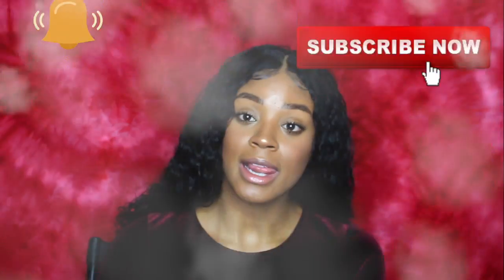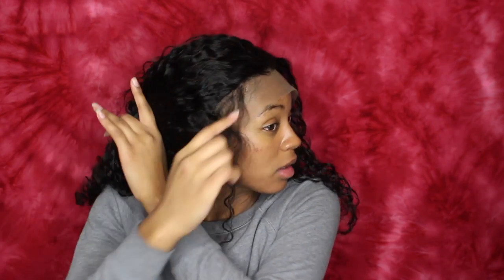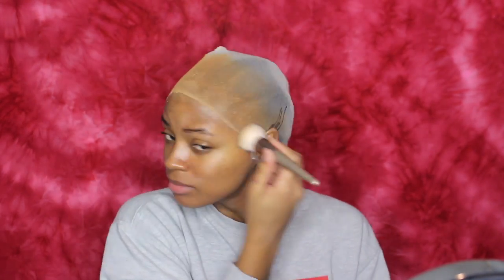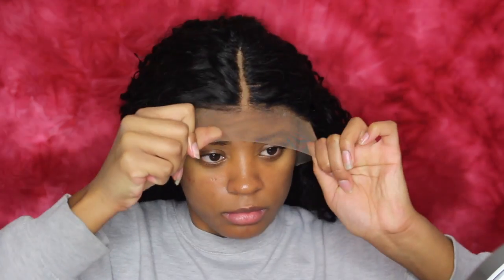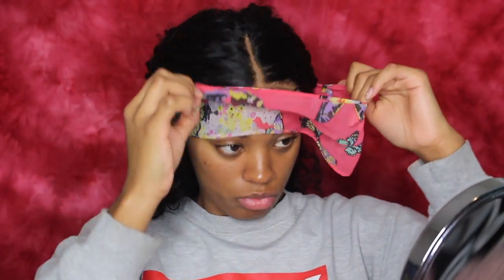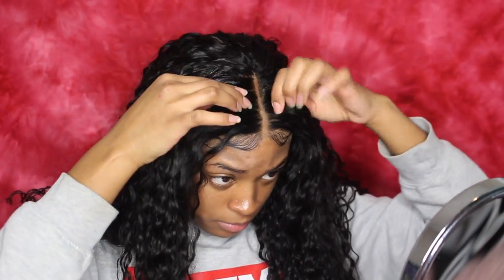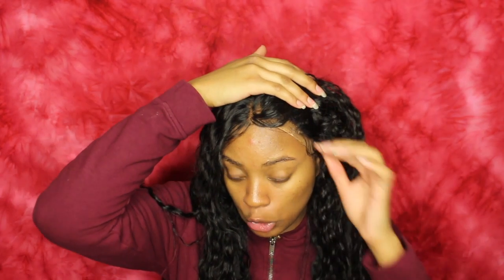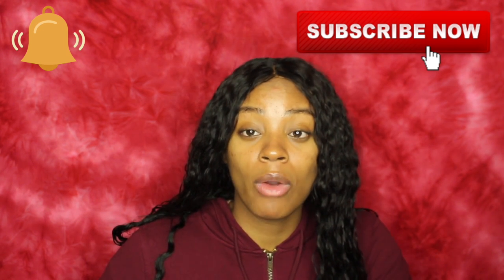I Bought an Affordable AliExpress Wig! | Lace Front Wig Application & Review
Today, we're trying a Wig from AliExpress! I'll be applying the wig and trying it for a week before giving my final thoughts.

Wig Details:

Wig (Natural Color, 22 inches)

Products Used:
Ghost Bond Glue
Got2B Freezing Spray
Got2B Ultra Glued
Nude Wig Cap
Edge Brush
Blow Dryer